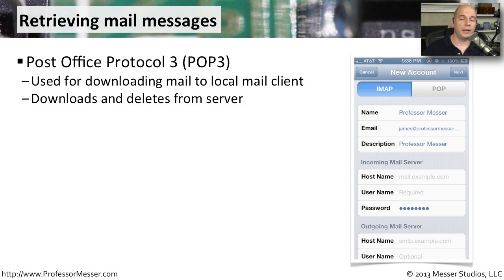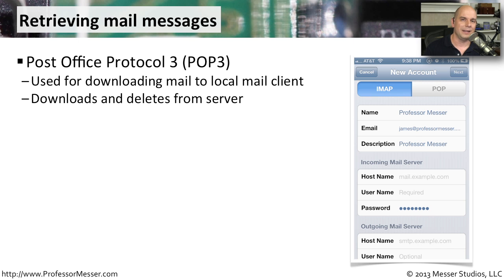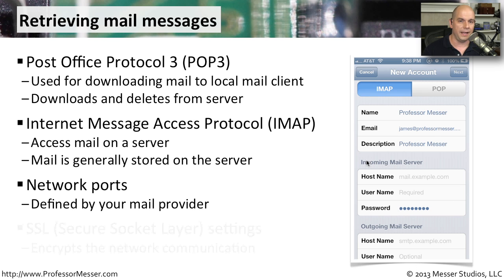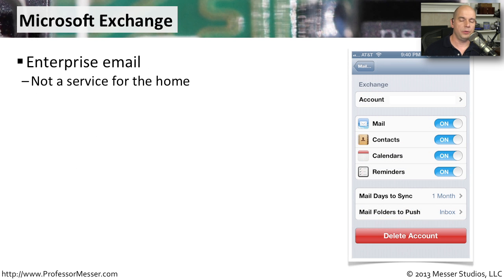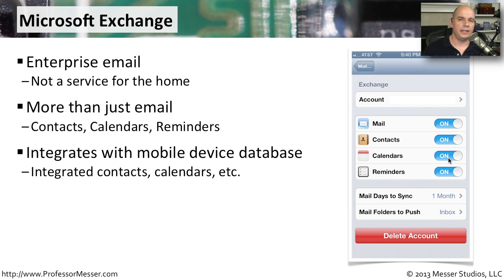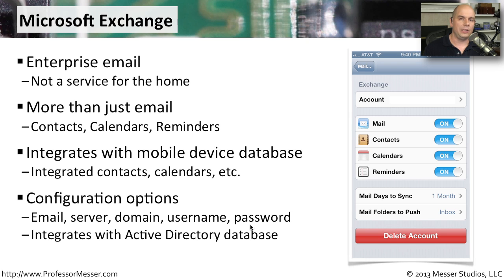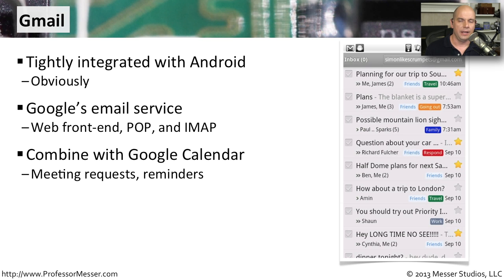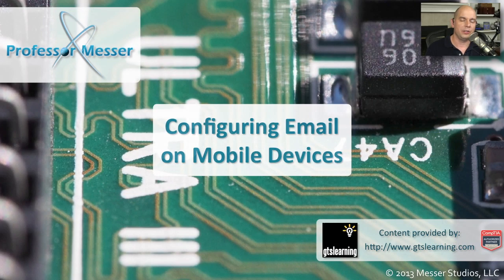Configuring Email on Mobile Devices - CompTIA A+ 220-802: 3.2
Our mobile devices allow us to keep up with our inbox wherever we may travel. In this video, you'll learn about configuring email accounts on iOS and Android devices.